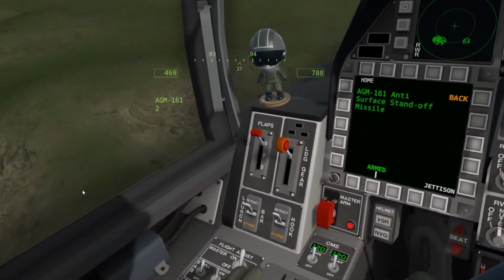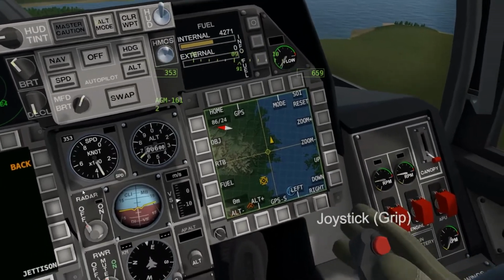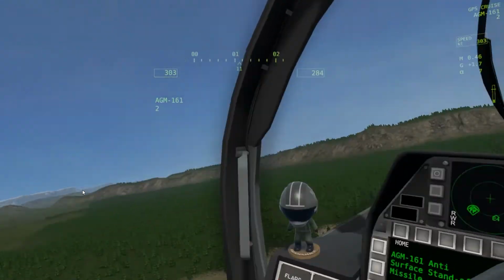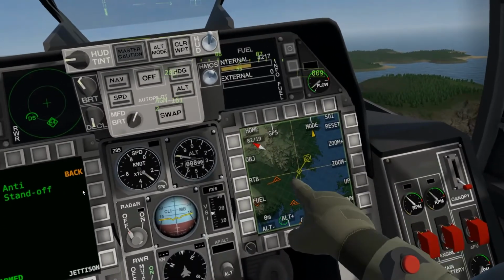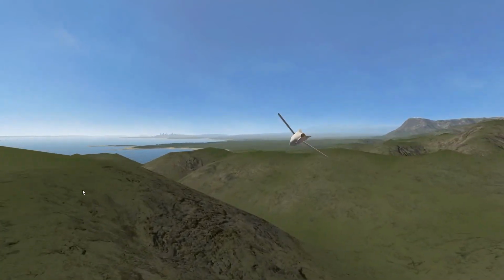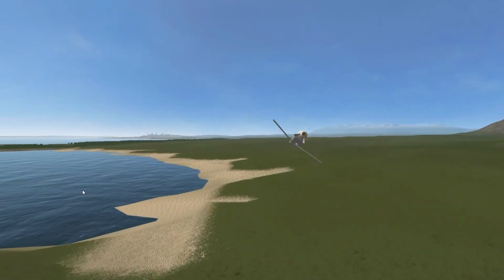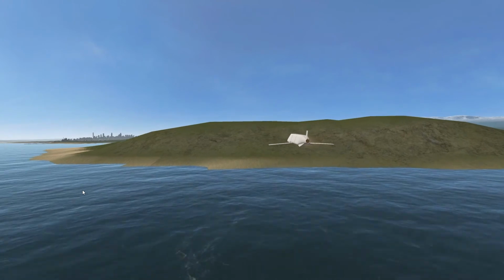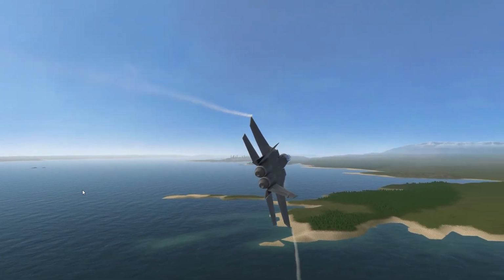45 AGM 161 Cruise Missile Test